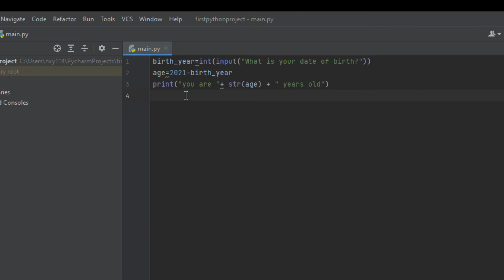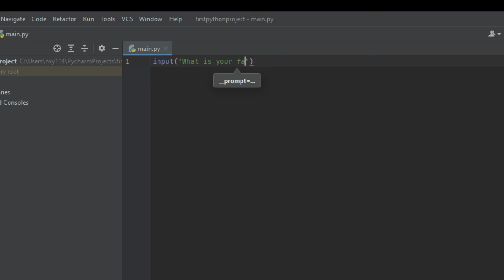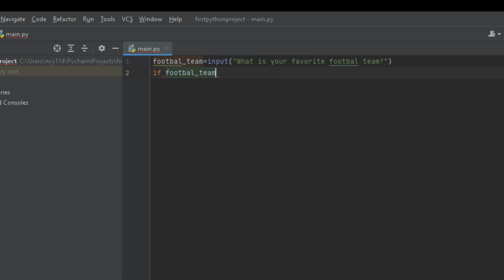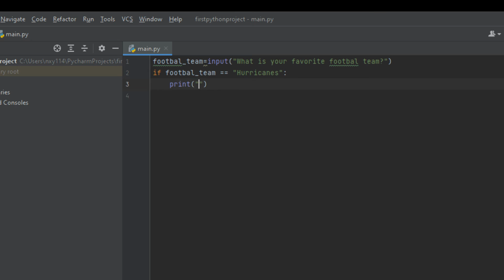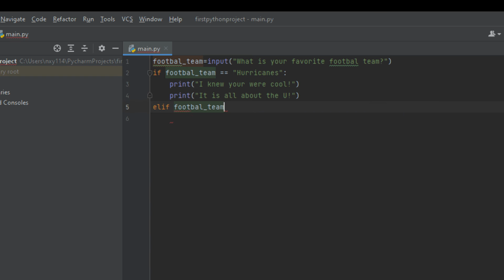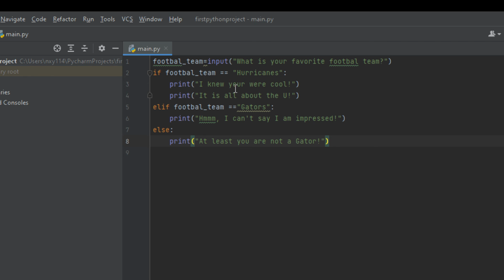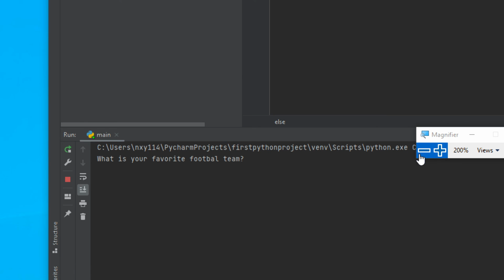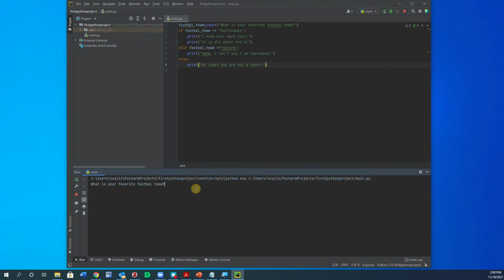IF THEN arguments in Python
Learn how to code IF ... THEN  arguments in Python